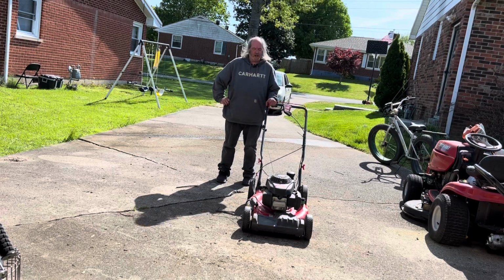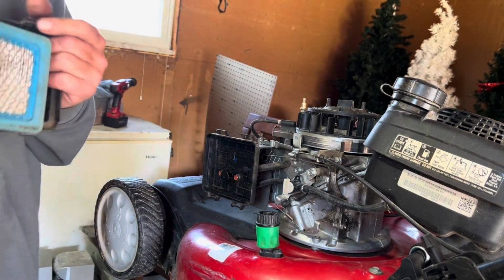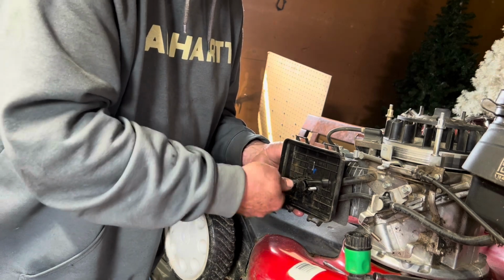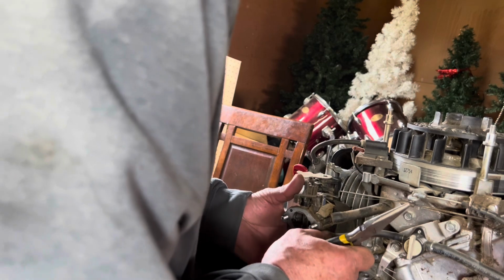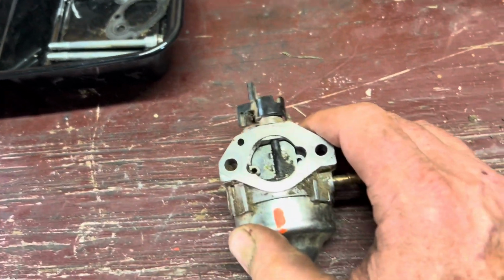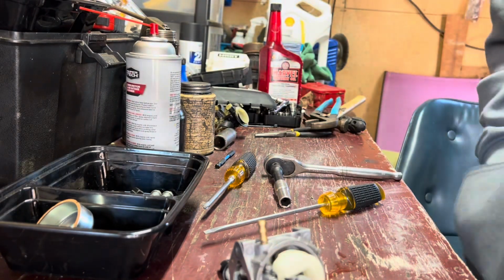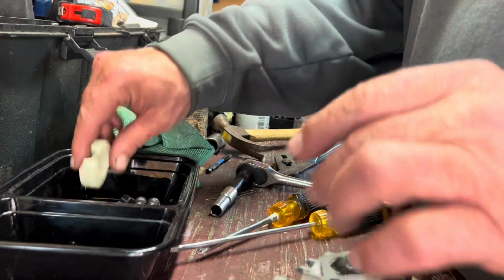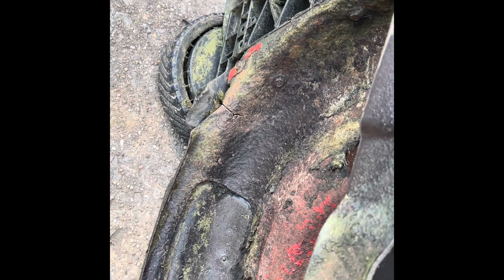2012 Troy Bilt tb 240. Honda GCV 160 carb surge solution.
Emulsion tube issue  bad surge